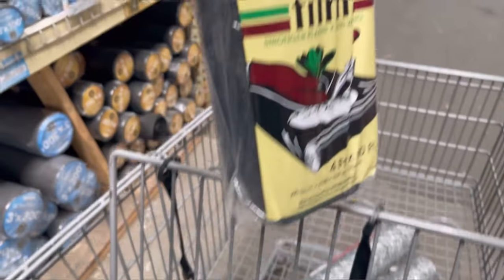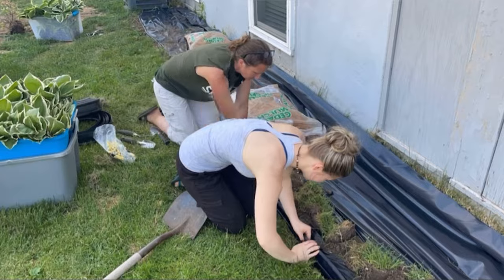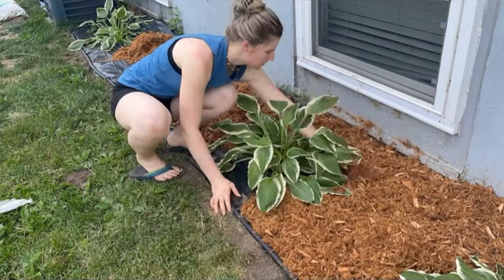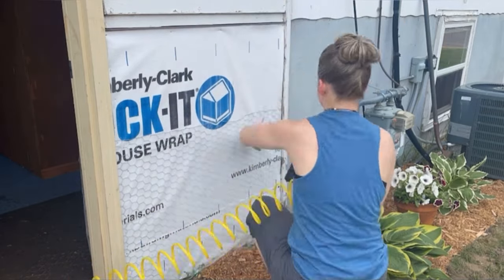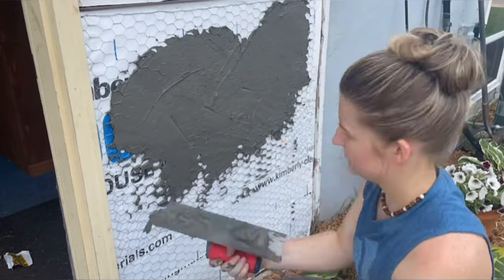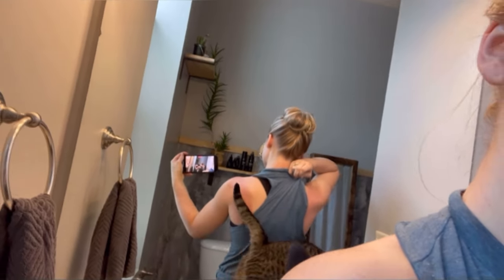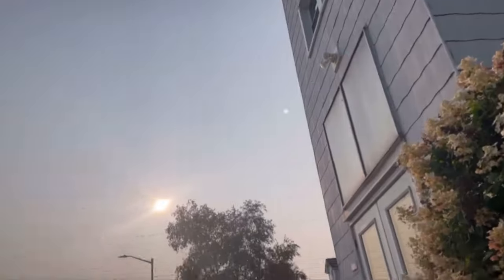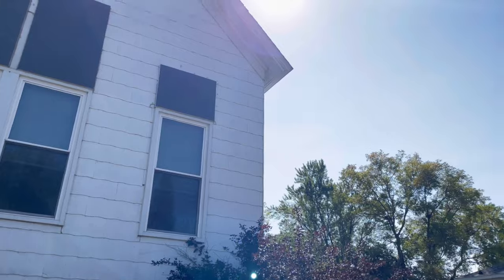LANDSCAPING FACELIFT| Flower Beds, Stuccoing Entrance, Simple & Budget Friendly.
Hey guys. Thanks so much for being here.